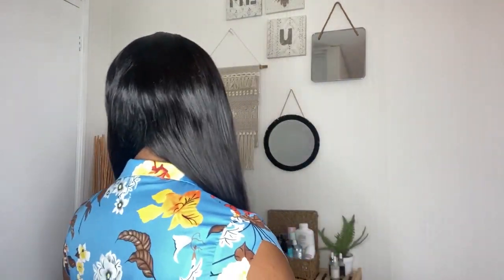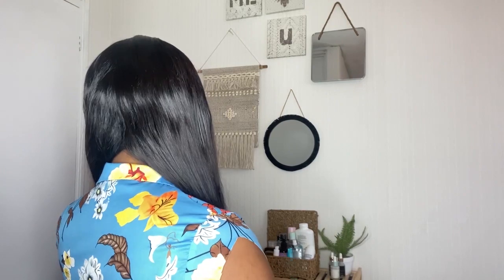First Time Trying The BALD CAP METHOD With Wig Install | WIG INSTALL FOR BEGINNERS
This is my first time trying the bald cap method with a wig install, and it's a very detailed, beginner-friendly tutorial.

🤎 USE THIS COMBO To Get The BEST WASH and GO EVERY TIME | FROM DRY TO JUICY NATURAL HAIR

🤎 HOW TO WASH CORNROWS FOR MOISTURE AND LENGTH RETENTION || WASH DAY FOR LONG, THICK, HEALTHY HAIR

🤎Look what the Sunny Isle Castor Oil Butter Did To My Hair | IS IT JUST LIKE HAIR GREASE?

This is my first lace front wig install using the bald cap method. I would definitely say that this tutorial is for beginners, as I too am a beginner using this method. I searched on Youtube looking for videos, such as; how to do the ball cap method, how to do a seamless wig install, a detailed step by step wig install using a bald cap and beginner-friendly bald cap method tutorials. The majority of the videos were using the stocking cap method and, it looked so flawless, I thought I'd give it a try.

SHOPPING 🛍

🖤   Products Used:

Professional Hair Labs Ghost Bond Classic Lace Wig Adhesive Hair Glue, 1.3 oz

Eco Styler Keratin Growth Factor (KGF)

Schwarzkopf got2b Glued Blasting Freeze Spray, 300ml